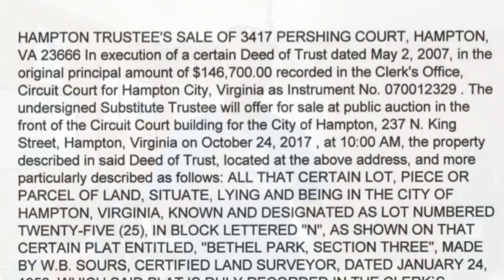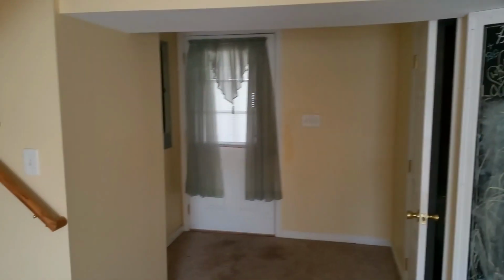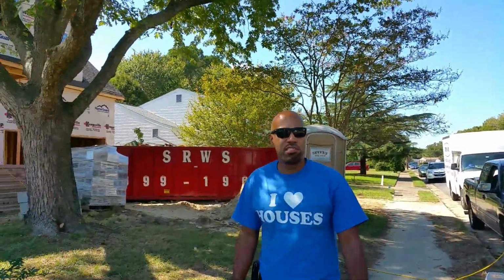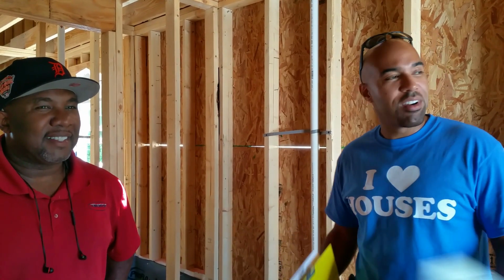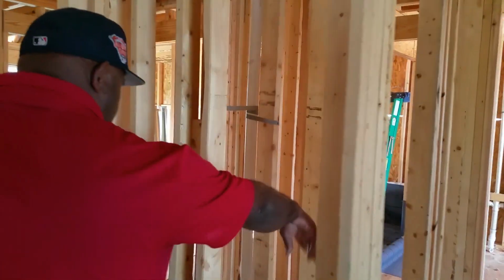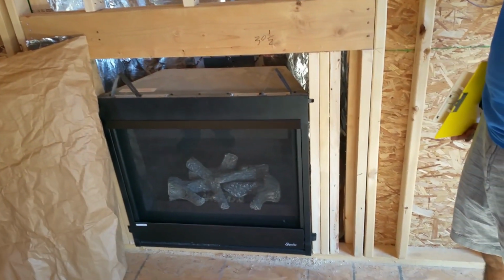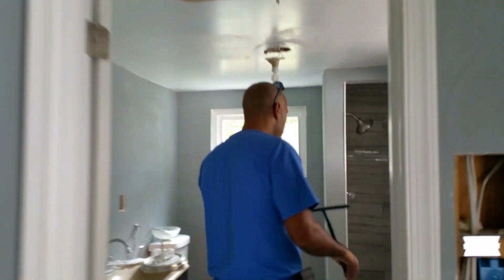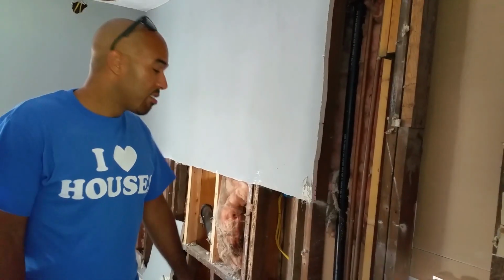A day in the Life of A Real Estate Investor Vol 1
Today, I thought it would be great to simply roll the camera to show you 3 different job sites we're working on, you can see how we go house to house and manage contractors as well as check for quality of construction!